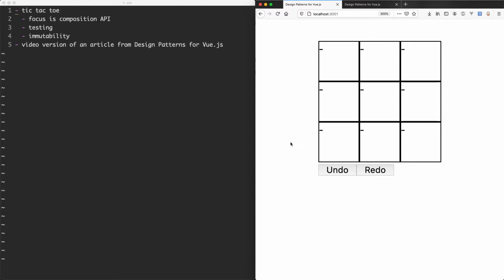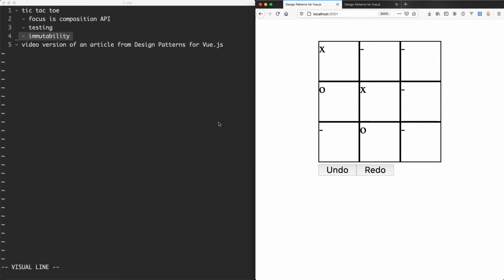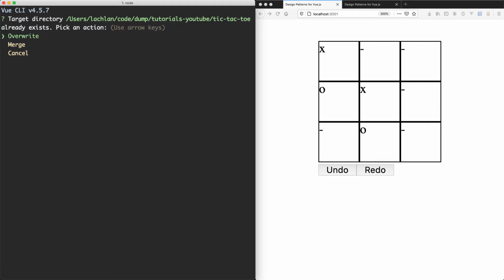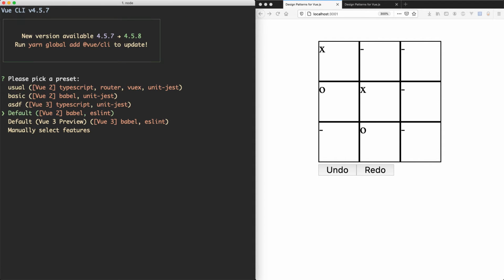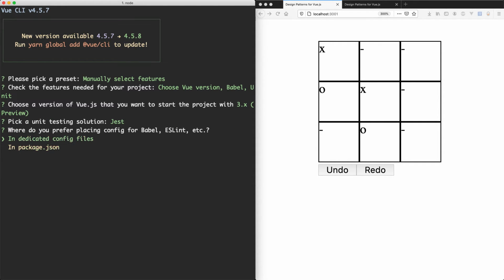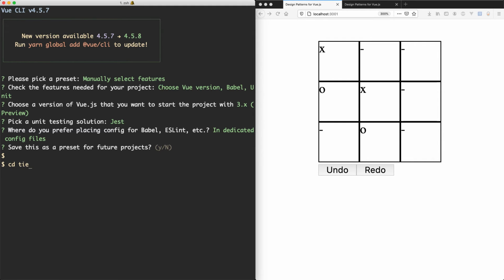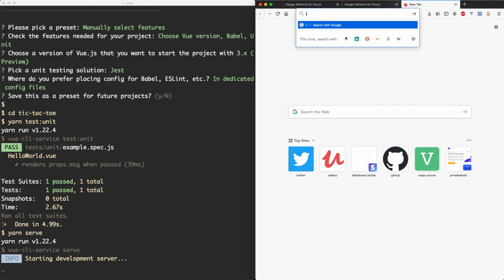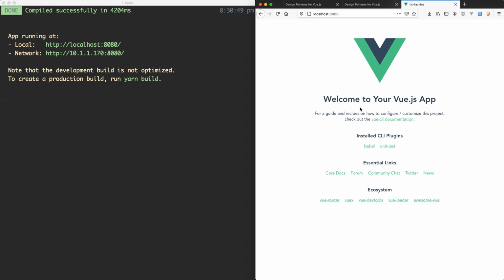[Testing Composables with Tic Tac Toe] Project Overview and Setup (1/10)